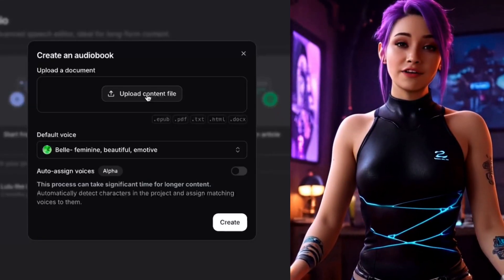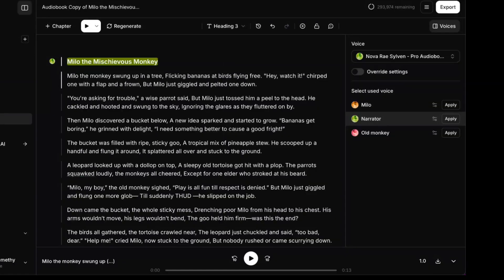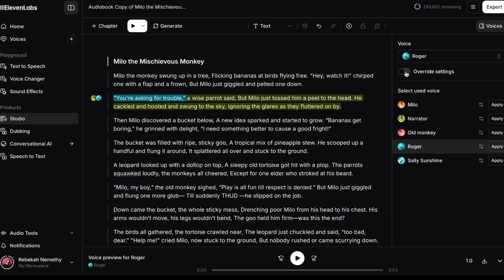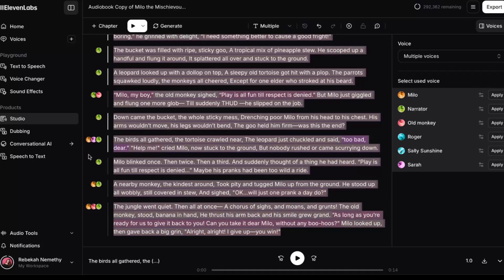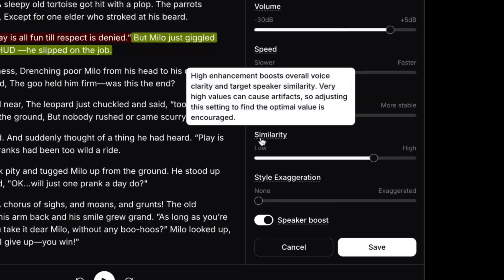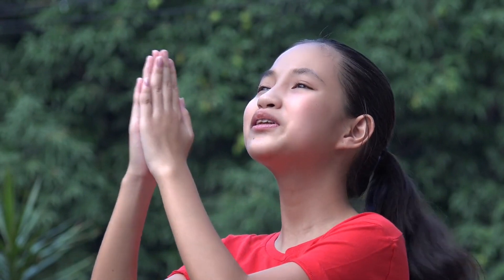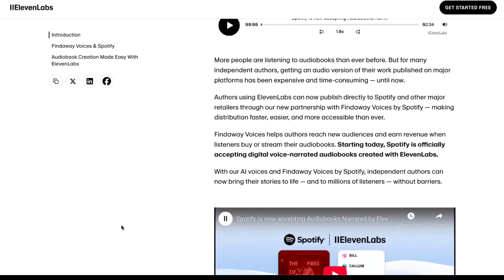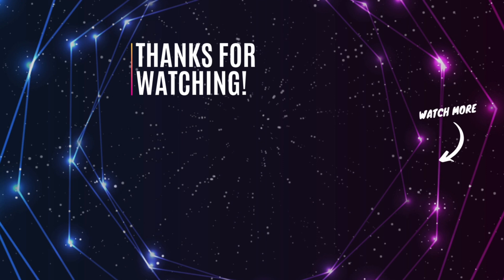Create a FULL CAST audiobook in one click! | ElevenLabs Tutorial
Create a FULL CAST audiobook in just one click! In this tutorial, I’m walking you through the game-changing features of ElevenLabs Studio—from auto-assigning voices to fine-tuning character dialogue like a pro. Plus, I’m revealing a brand-new way to publish and monetize audiobooks for FREE! 📚💰

🎯 Here’s what you’ll learn:
 ✅ How to create an audiobook with multiple voices—instantly
 ✅ The best ways to tweak voices for the most natural sound
 ✅ Pro narrator secrets for perfecting your audiobook’s flow
 ✅ The NEW ElevenLabs update that lets you publish audiobooks for free—and get paid!

👀 Watch until the end to discover how you can earn royalties on your audiobooks—without lifting a finger!

📌 Want to make money with ElevenLabs in a completely different way? I found a 100% passive method, and it has nothing to do with books!